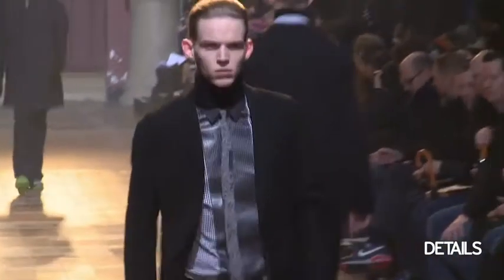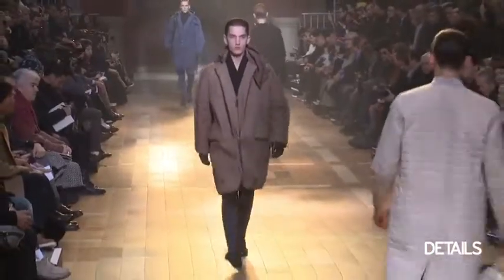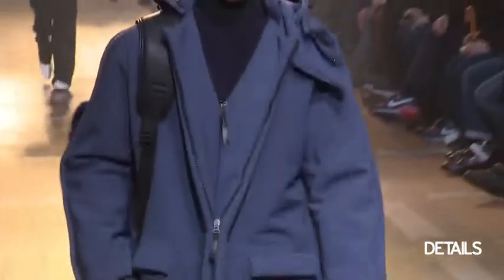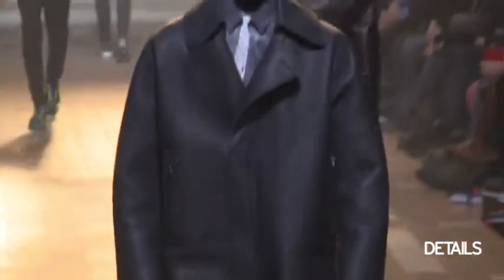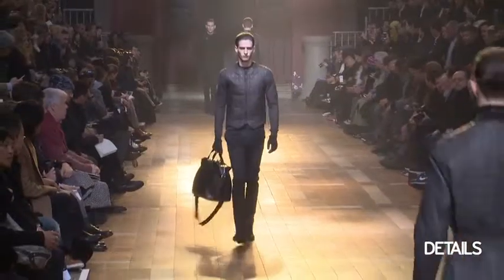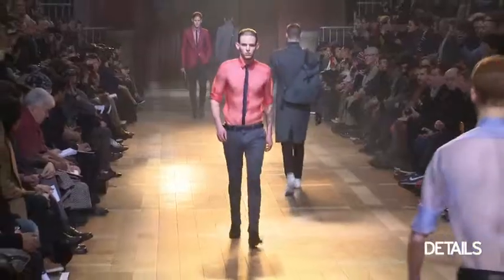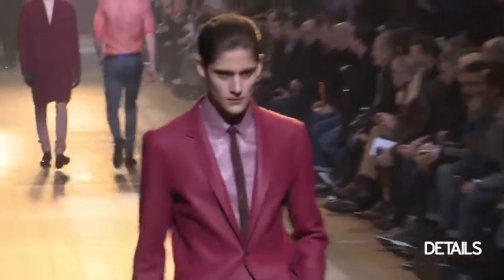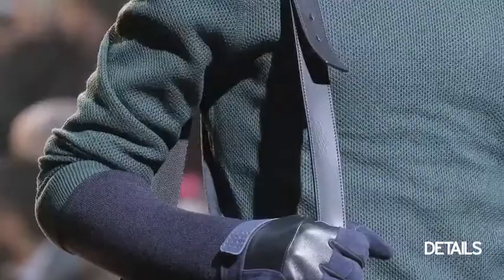Lanvin: Paris Menswear Fall 2013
Watch runway footage from the Fall 2013 Lanvin Paris fashion menswear show on Details.com. Fashion Director Matthew Marden notes the unexpected touches, unusual shirts with glued-on stripes, and shiny skunk fur.